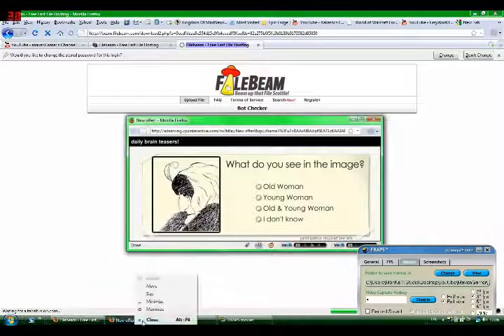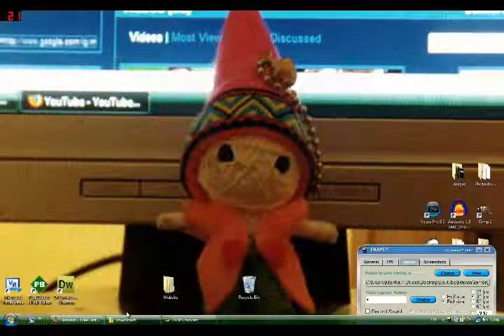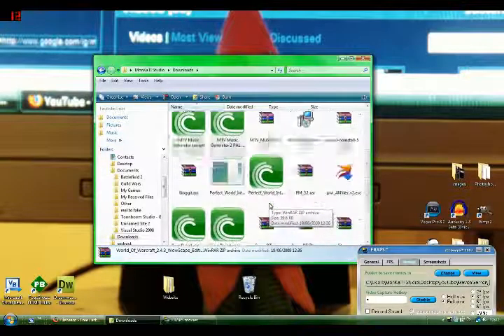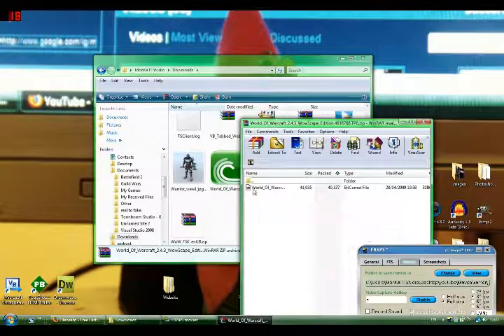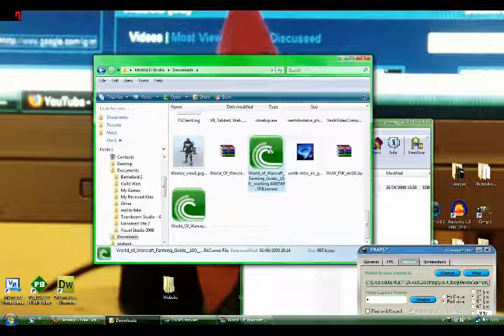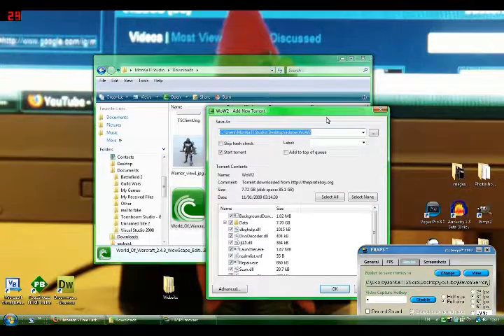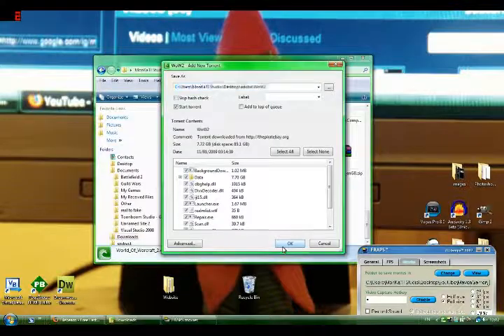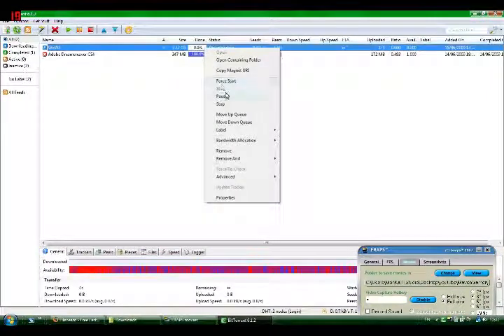how to get 2 4 0 wow and noggit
hey guys. just here to post this video showing you how to get world of warcraft 2.4.0 and also noggit. there are 3 types of noggits on this folder witch the first folder does all . the secodun folder is for mainly building. and the tird is for testing. like etc. bt you cant use it for building the whole map becouse it get coropeted. and the program that makes them into real wow maps. there will be more tutorials. check soon to get more. also check out Nightfox's youtube channel he got tons of stuff about noggit..
Password: wow